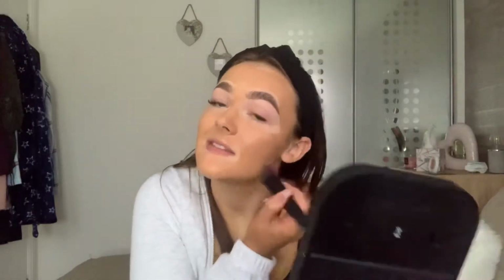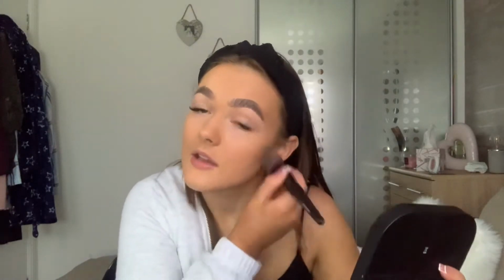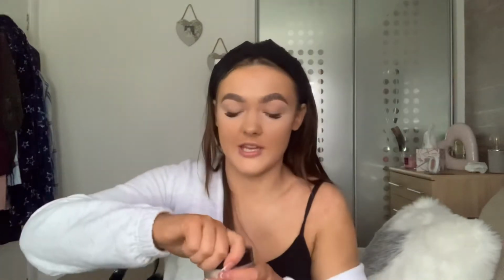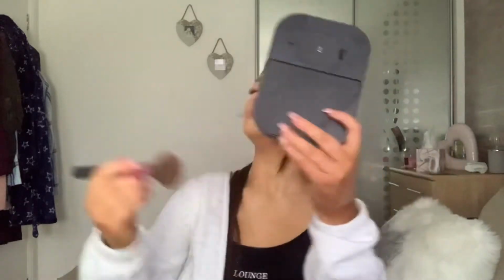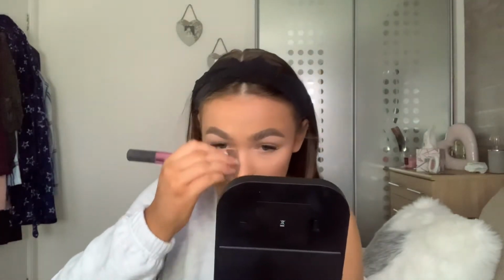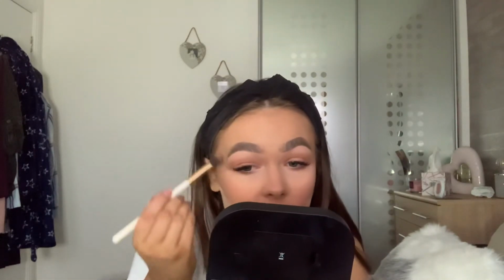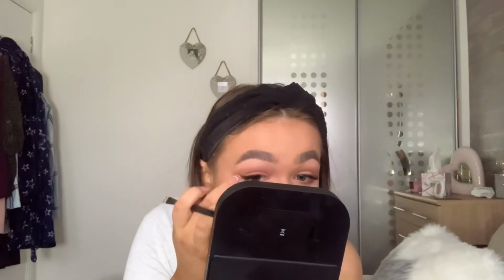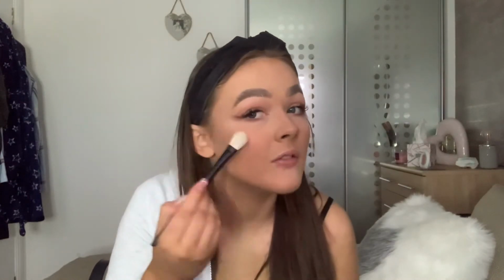VALENTINES MAKEUP | GRWM 2021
Hey angels!
I hope your all okay and doing well!💞

Products used:

Maybeline fit me concealer:

Loreol true match foundation- shade ( Mel/honey)

Wet and wild foundation: medium

Laura mercier translucent powder:

Anastasia contour kit ( light)

Barry M blusher pallet

Morphe 25B pallets

Primark lip liner and lipstick

W7 highlighter

Morphe brushes